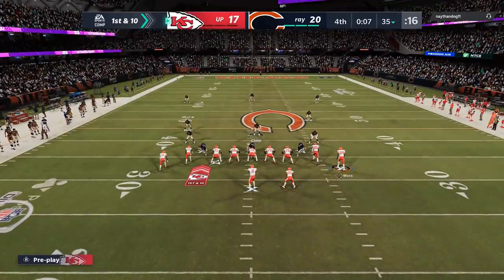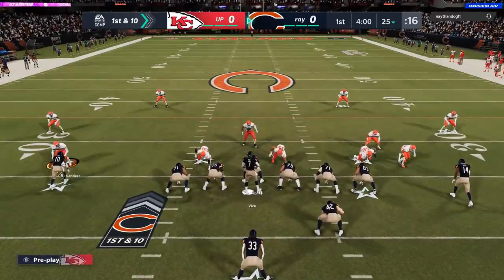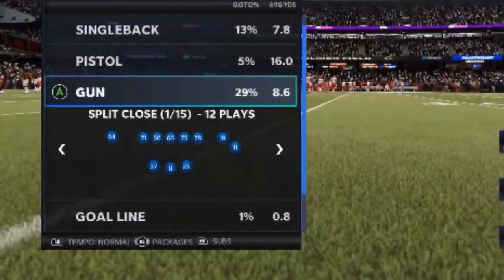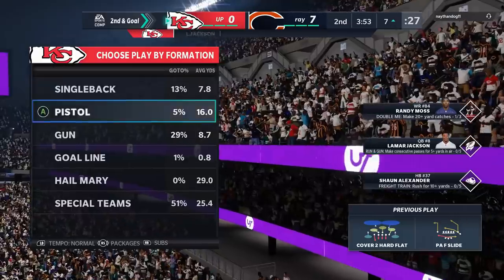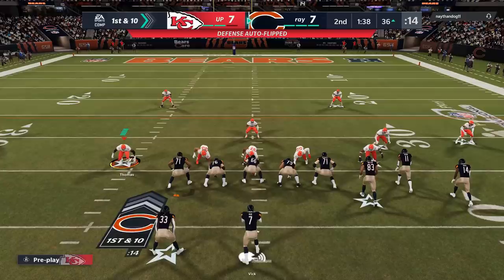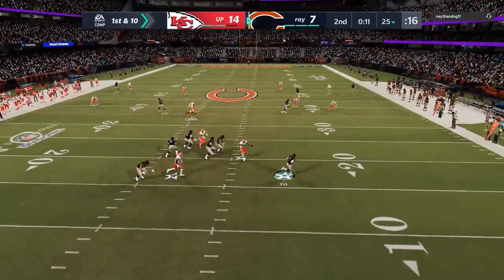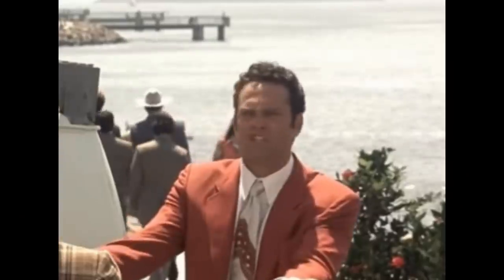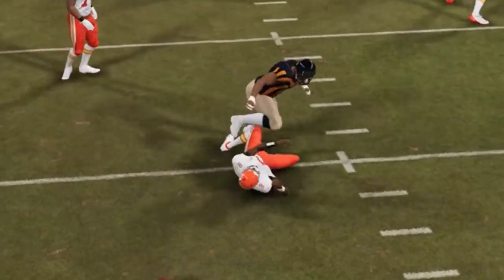I Average 35+ Yards W/These 2 Pass Plays! 💣Most Explosive💣 Offense in Madden NFL 21! Gameplay Tips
1000 yards of offense! In this gameplay I go over the most explosive new passing offense in madden NFL 21! The best offense playbook for passing in madden NFL 21 the tampa bay buccaneers. Gameplay shown in MUT 21 ultimate team gameplay. Offense tips and tricks, best pass plays in madden 21